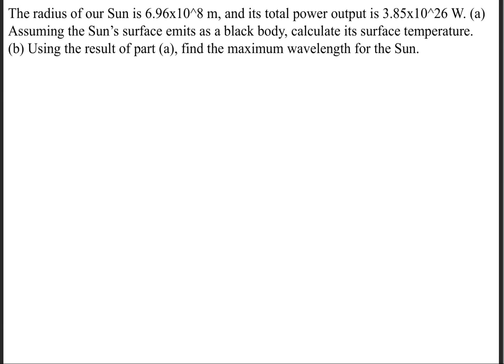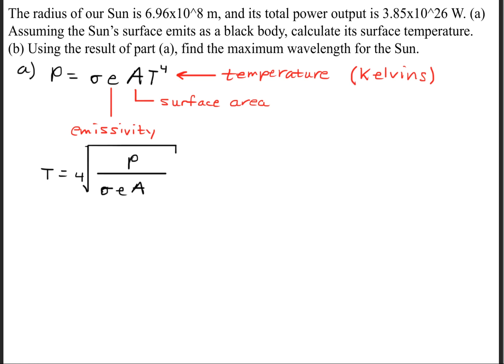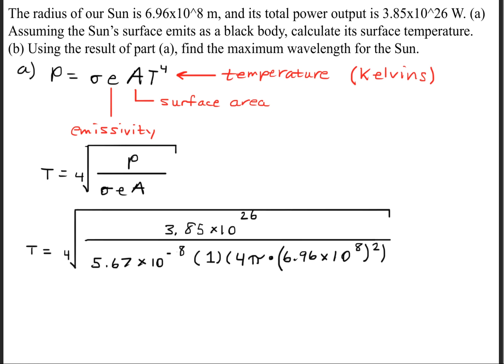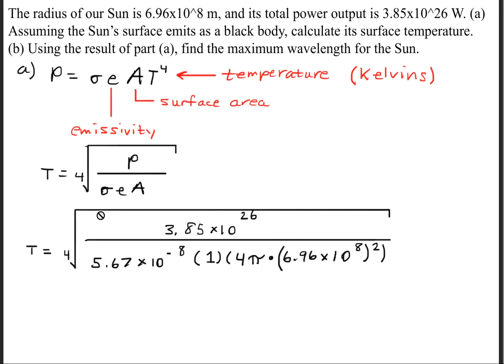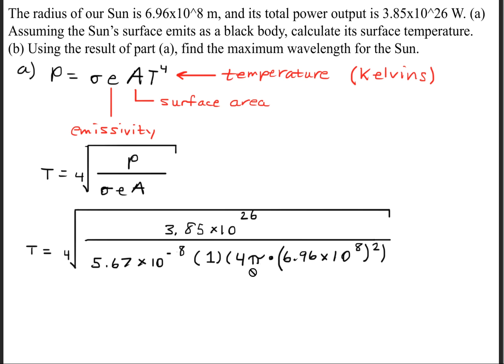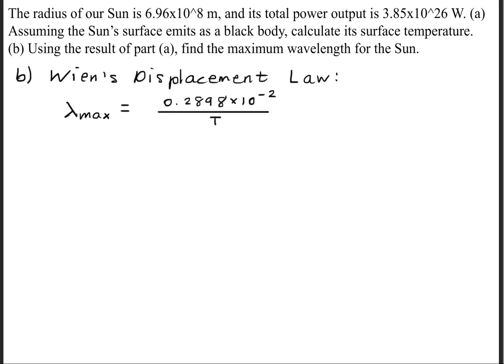The radius of our Sun is 6.96x10^8 m, and its total power output is 3.85x10^26 W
The radius of our Sun is 6.96x10^8 m, and its total power output is 3.85x10^26 W. (a) Assuming the Sun’s surface emits as a black body, calculate its surface temperature. (b) Using the result of part (a), find λ(max) for the Sun.